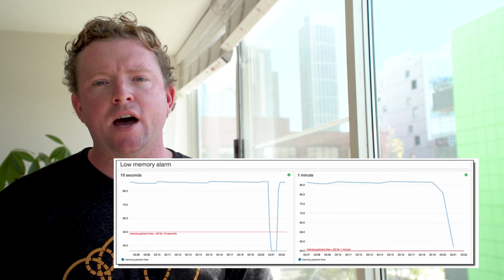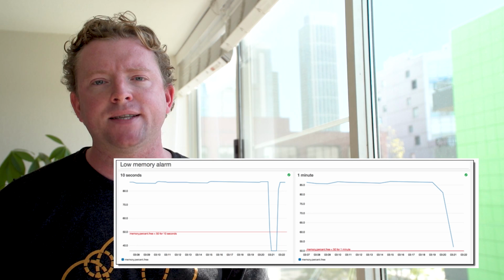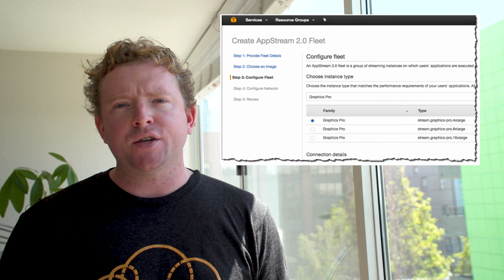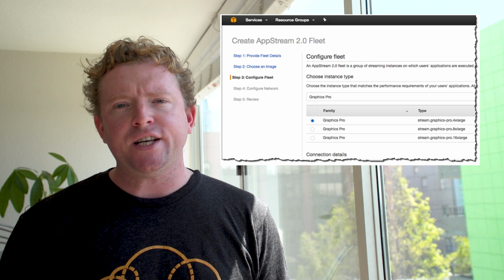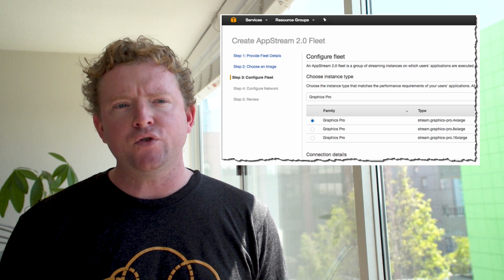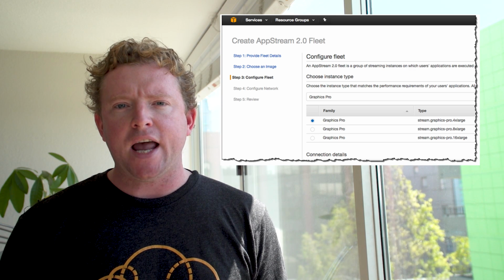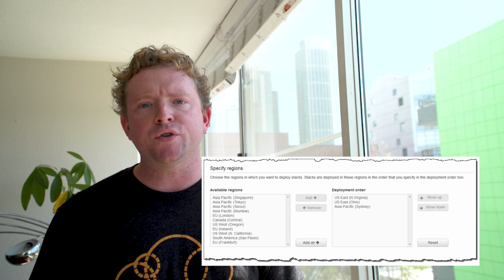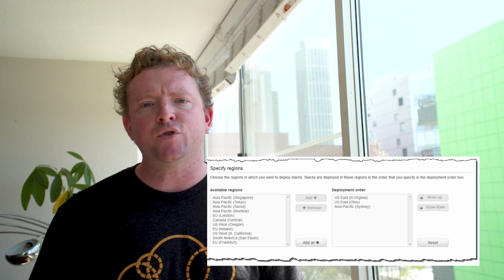AWS This Week - 30 July 2017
Sign up for exclusive access to all AWS This Week videos, delivered to your inbox.

High-resolution Custom metrics and alarms for Amazon CloudWatch, new specialty training courses from AWS, GPU powered streaming instances for Amazon Appstream 2.0 and Cloudformation Stacksets released.